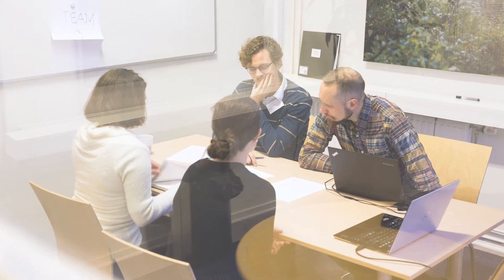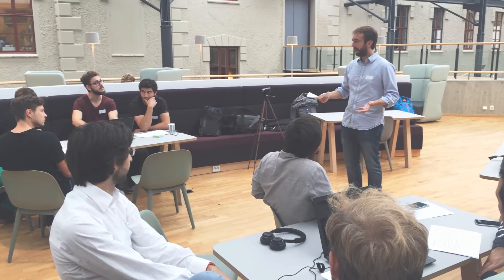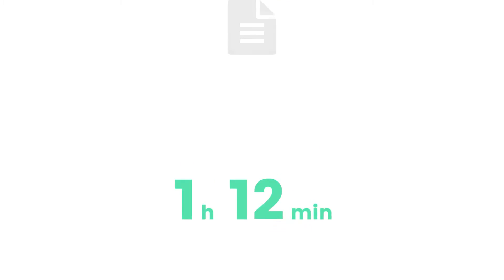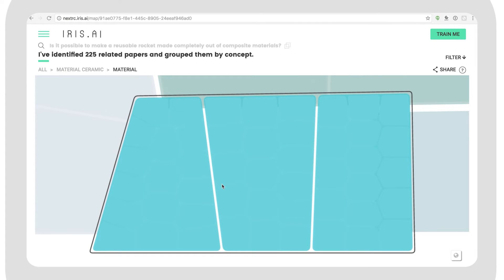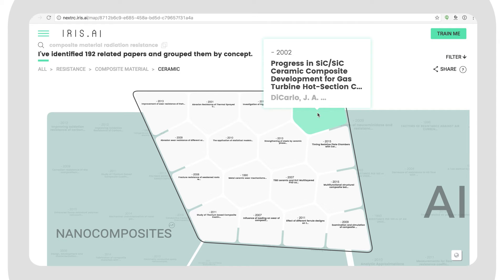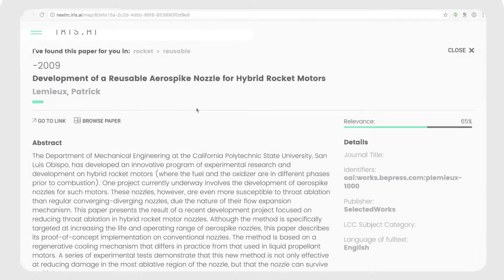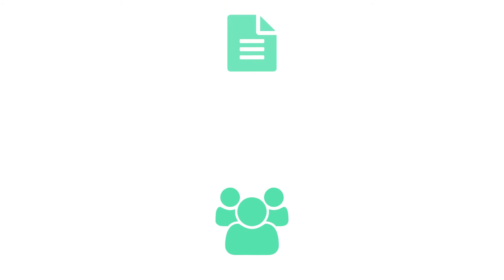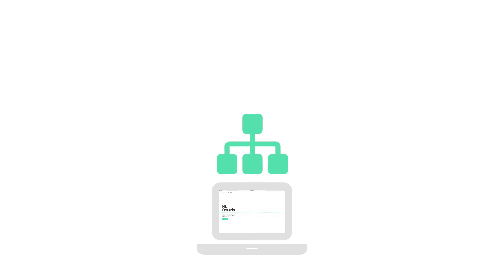Iris AI - Scithons and an AI Science Assistant